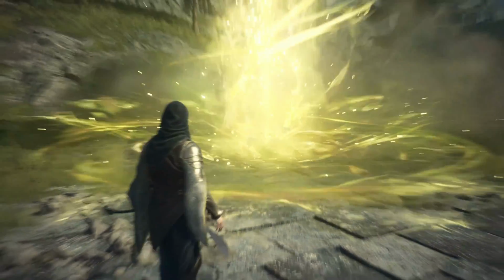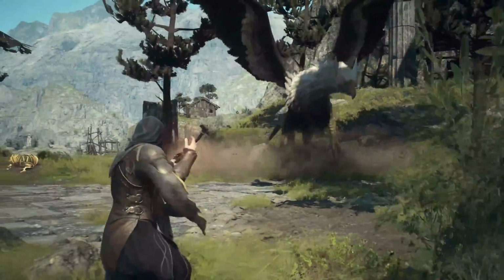NEW Dragon's Dogma 2 Showcase Reveals Changes To The Magic Archer Vocation!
First Dragon's Dogma 2 magic archer showcase.